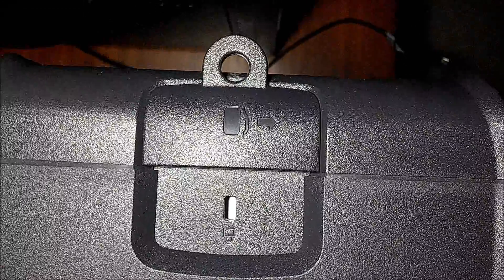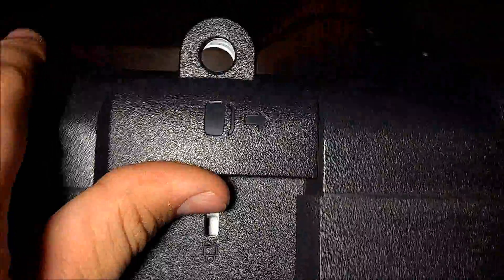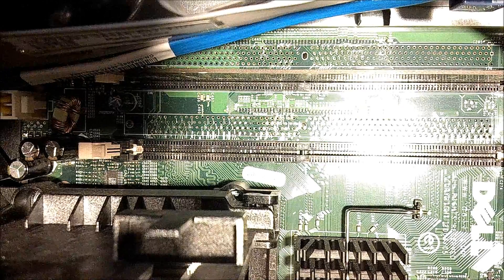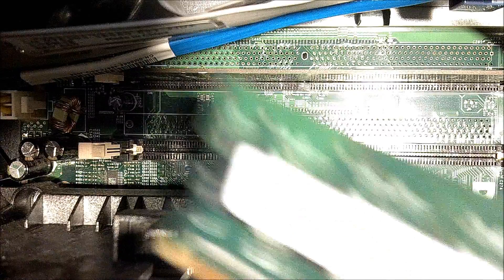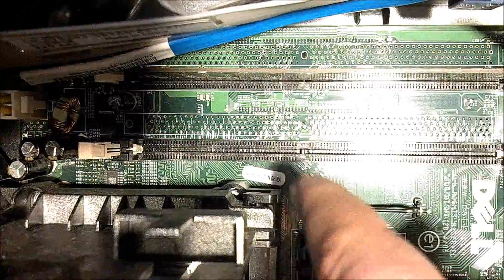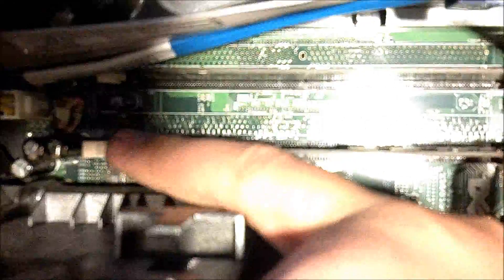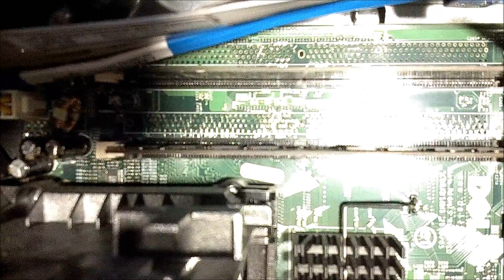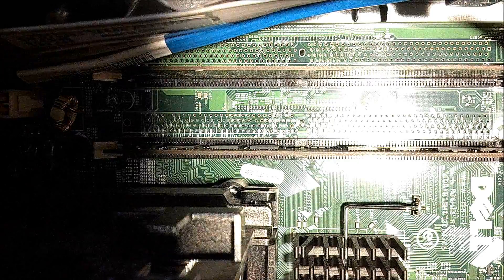Upgrading Ram in the Dell Optiplex Gx520